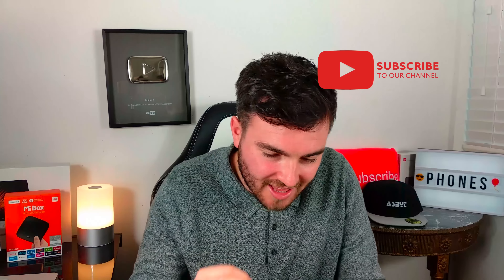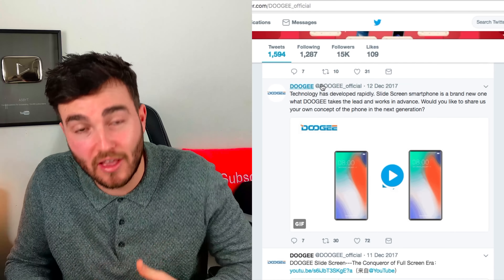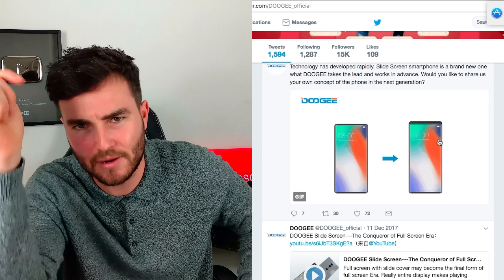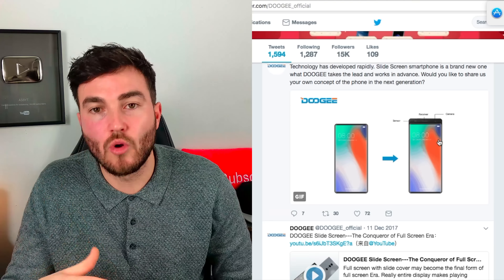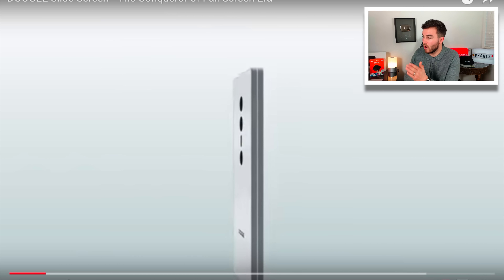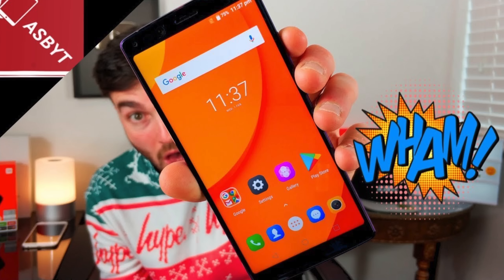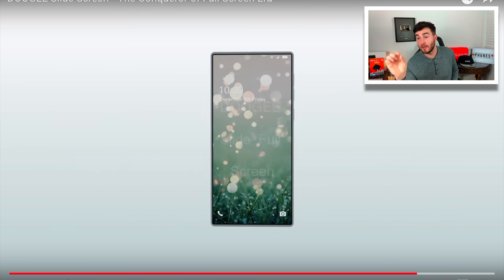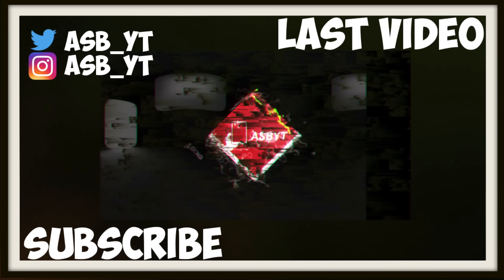First EVER Smartphone With FULLY Bezel-Less DISPLAY! (2018)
FIRST Smartphone With FULLY Bezel-less DISPLAY! This video is my review and first impressions of the concept phone leaked and soon to be created by Doogee! Before the unboxing and the review hands on, we look at how the camera etc are housed in a slide screen technology to allow for a FULLY Bezel-Less Display! It will be thicker as a result and might therefore allow for a a bigger battery as well! Doogee are known for being a great newcomer in the world of top / best budget / cheap android smartphones! In 2018 we expect their phones to continue to change the game on affordable, good quality smartphones on the android Oreo platform!

Videos you will find on my channel:

Install KODI 17.5.1